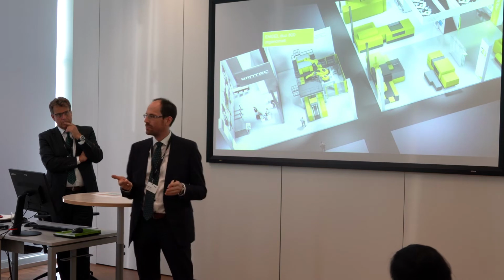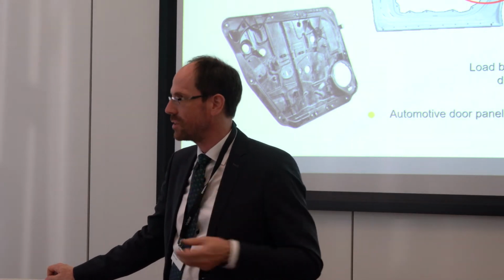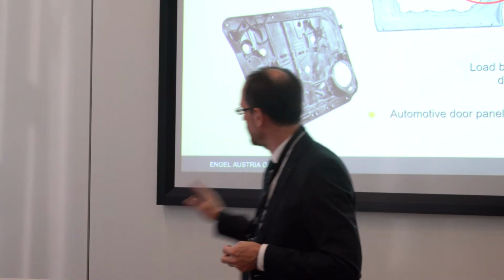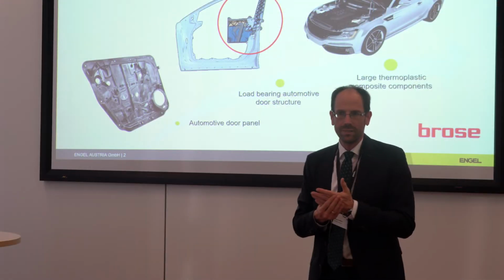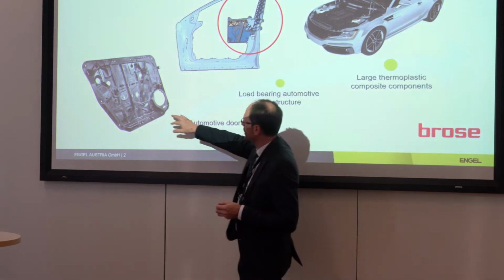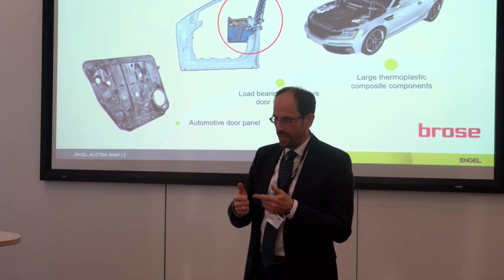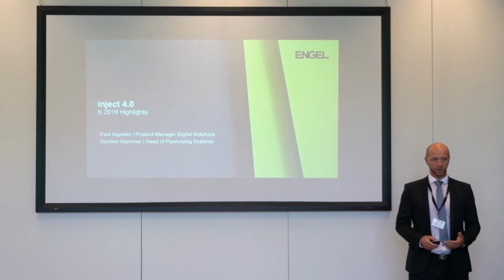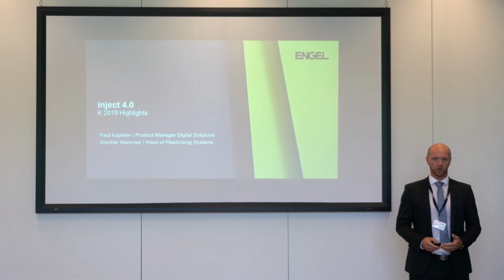Engel Pre-K 2019 event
Przedstawiciele firmy Engel opowiadają o nowościach i rozwiązaniach technicznych, które zostaną zaprezentowane na tegorocznych targach K.

The representatives of Engel company talk about novelties and technical solutions, which will be presented at this year's K trade fair.